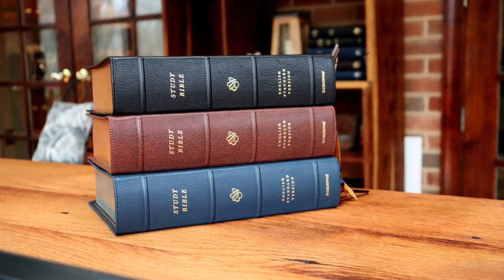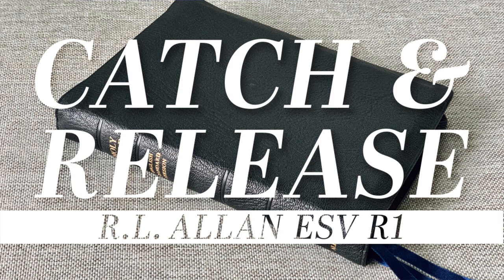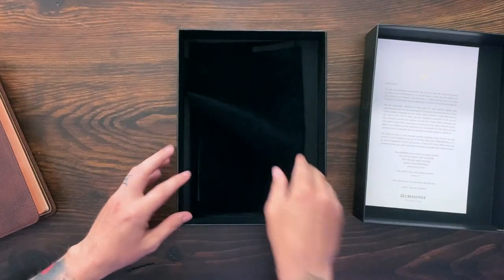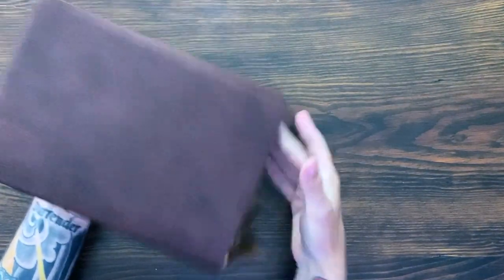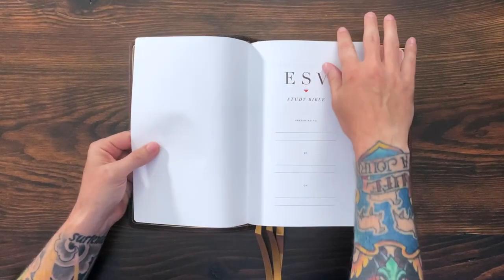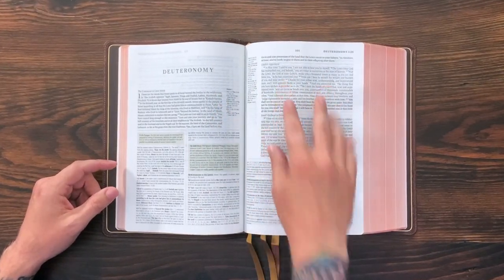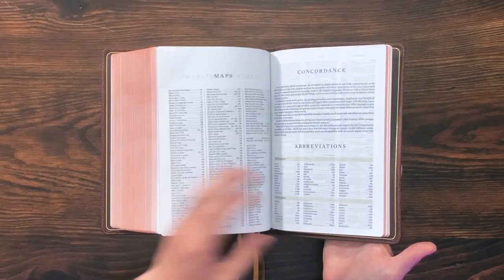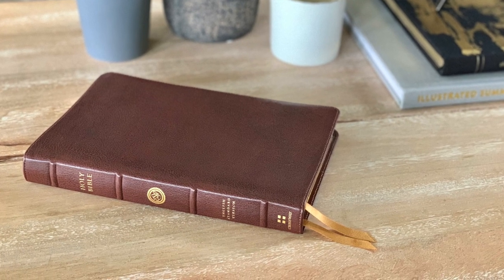Catch & Release – ESV Heirloom Study Bible – Exclusive Edition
In this series called "Catch & Release," I'm showing you some of the rare or intriguing Bibles from my library that I'm ready to let someone else have the pleasure of owning. In this episode, we're looking at an exclusive edition of the ESV Heirloom Study Bible produced by EvangelicalBible.com in Vintage Brown Goatskin.

*Note: this Bible is now sold.

📝 📝📝  VIDEO NOTES 📝 📝📝